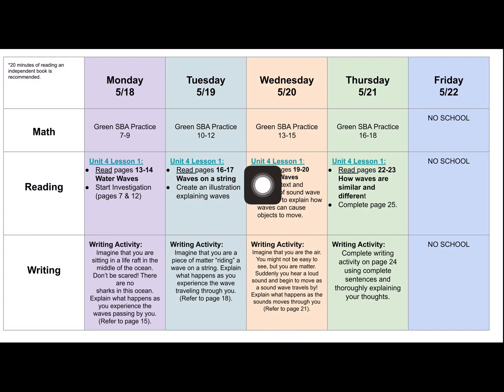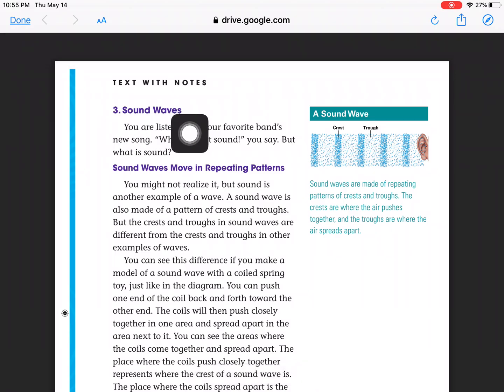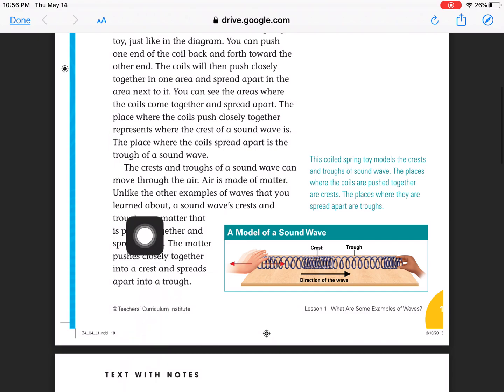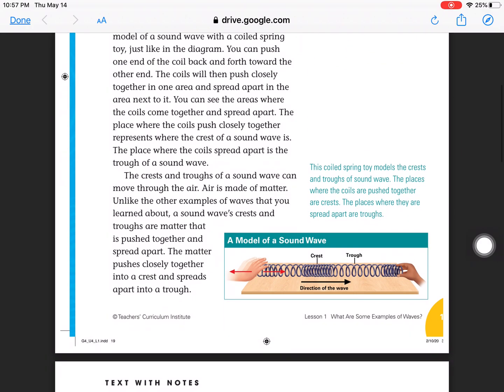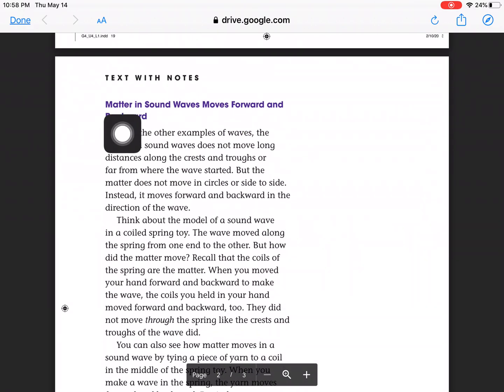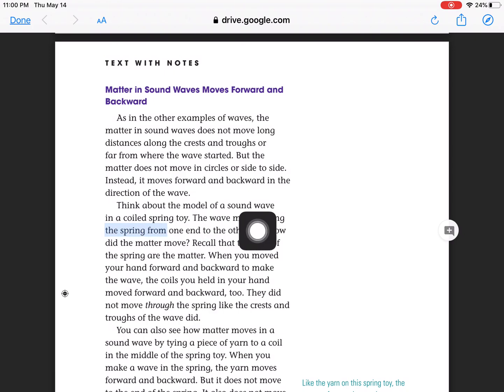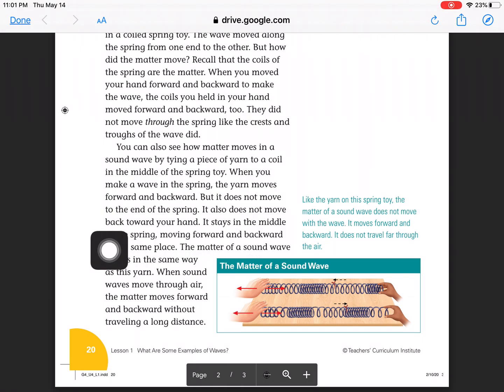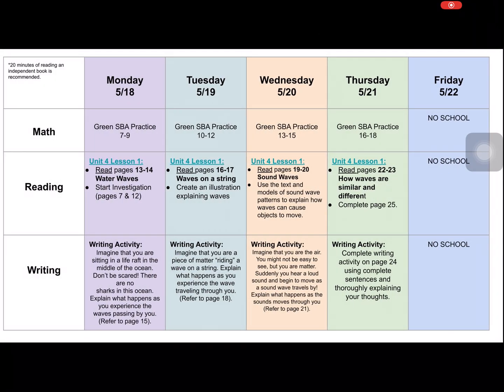Unit 4 Lesson 1 5/20